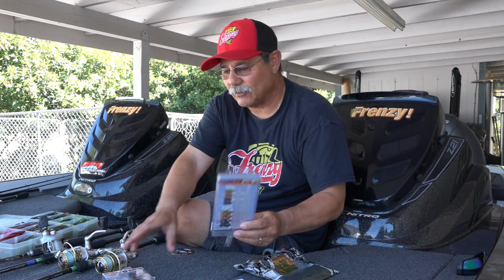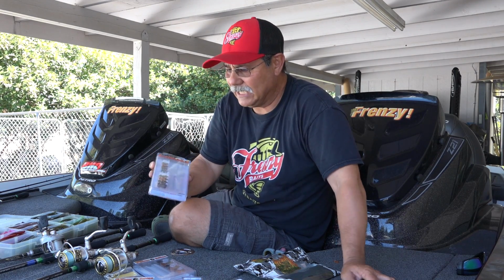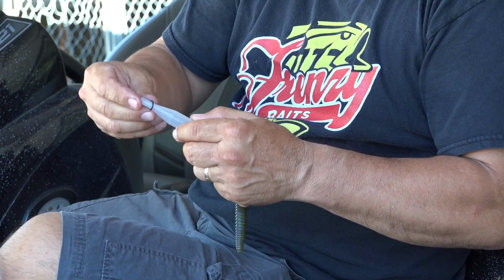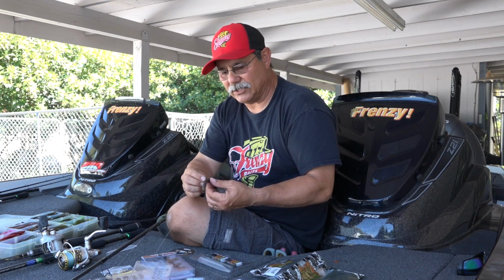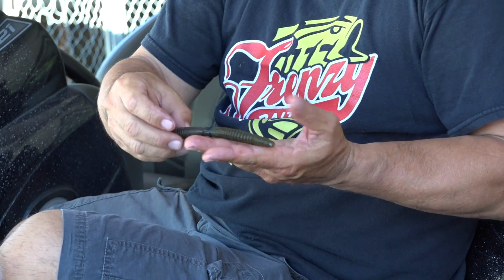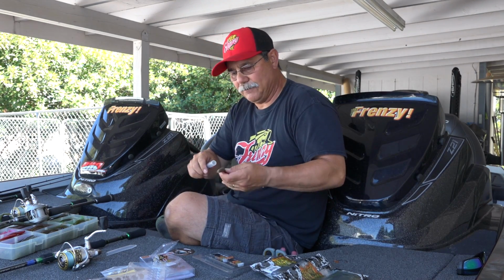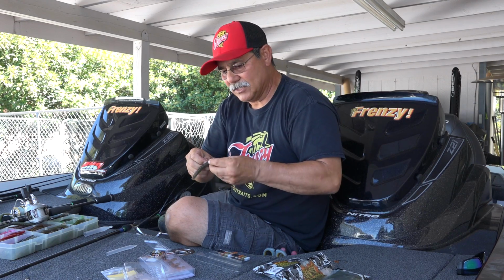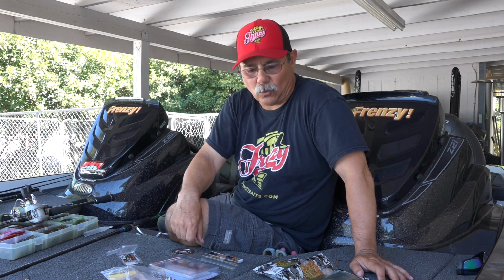Frenzy Baits - Perfect Wacky O’Rings & Wacky Saddles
The Perfect O'Ring Kit contains 2-handy application tools and 16 - Magnum O'Rings (for your larger 6-7 inch stick baits), 16 - 5" O'Rings (Perfect for the 5 inch soft stick baits) and 16 - Finesse O'Rings (just right for those 4 to 7 inch finesse worms) . The Black Kit comes with the same applicators and 16 of each size in all black color.

The Perfect Wacky Saddle Kit Contains the same 2 applicators as well as 25 - Large Saddle for use with those 5" inch soft stick baits and 25 - Small Saddles for all your favorite finesse worms.